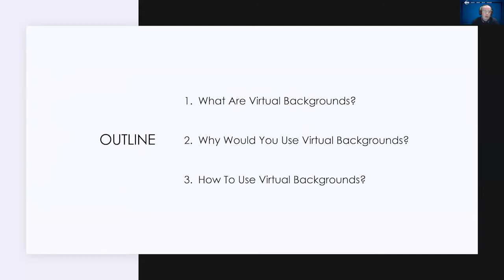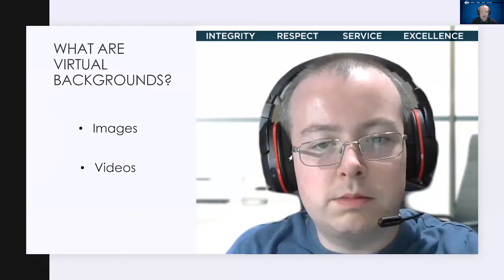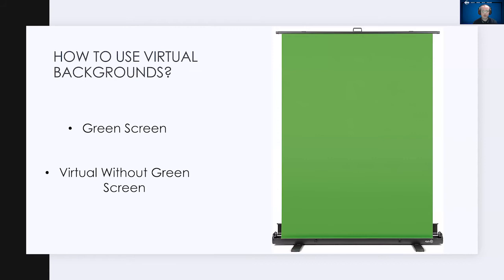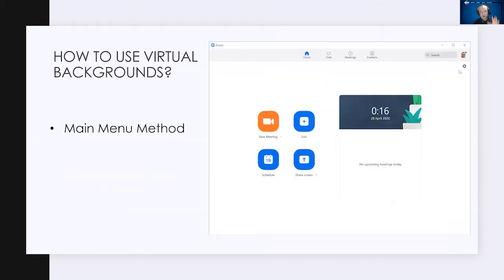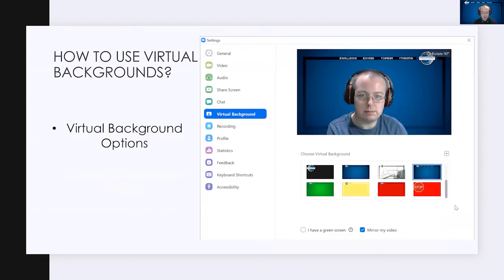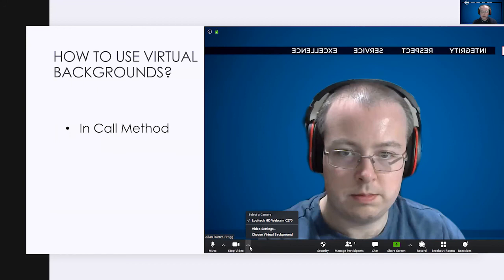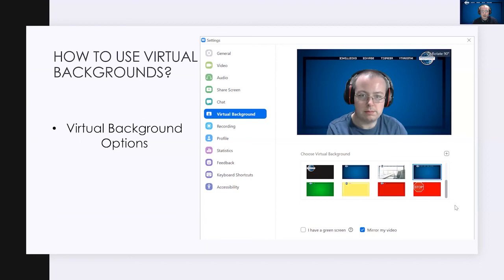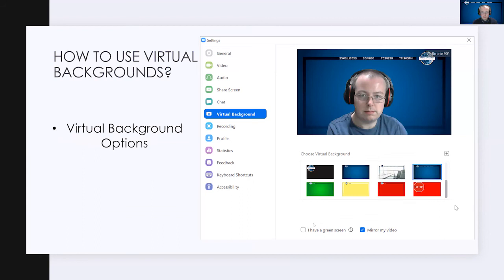How to use Zoom Virtual Backgrounds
Allan Darter-Bragg Speech 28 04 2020
Zoom Virtual Backgrounds
Visionary Communication #3-4 - Using Presentation Software (5:00-7:00 min)
I